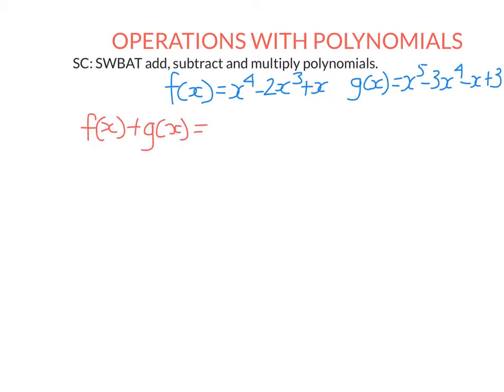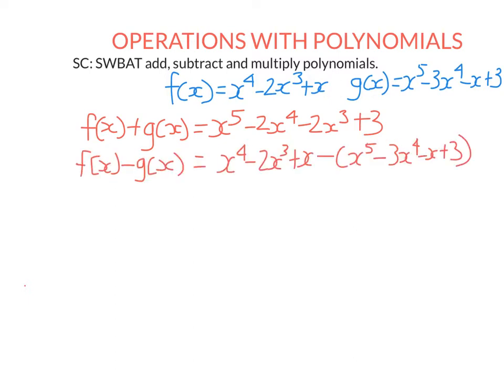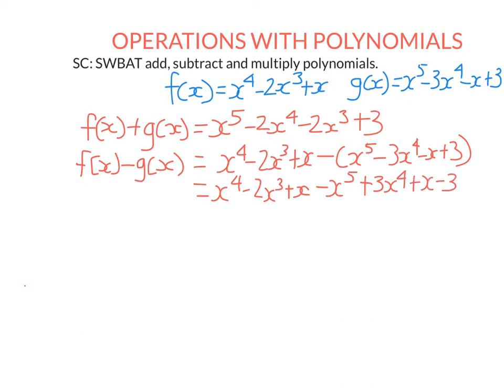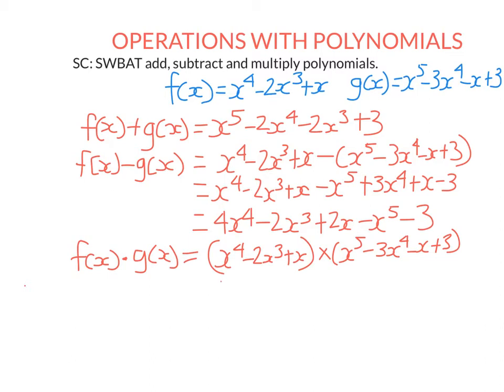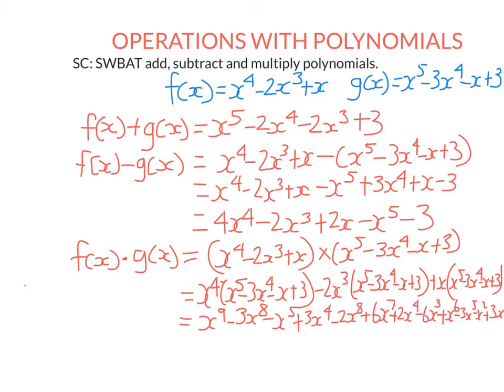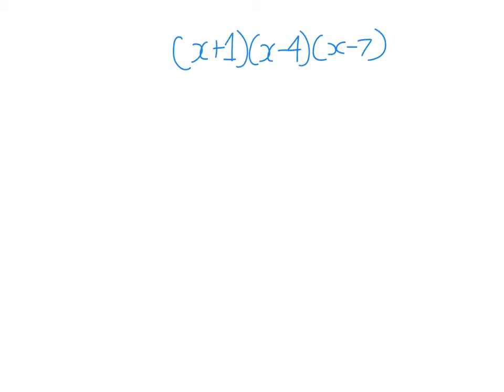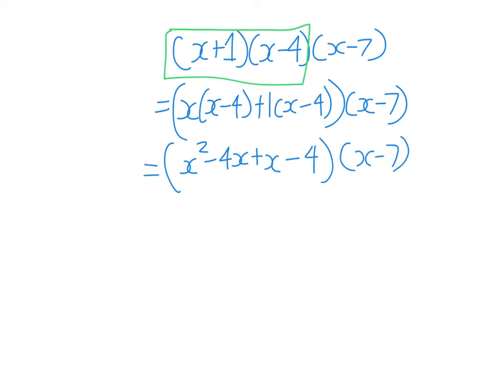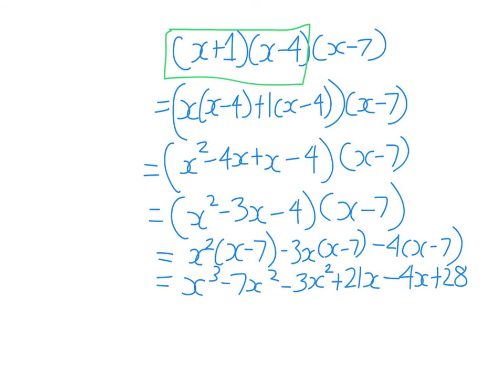MM Operations with Polynomials